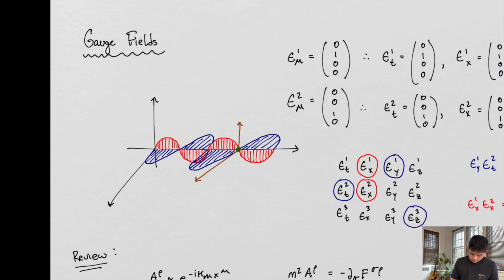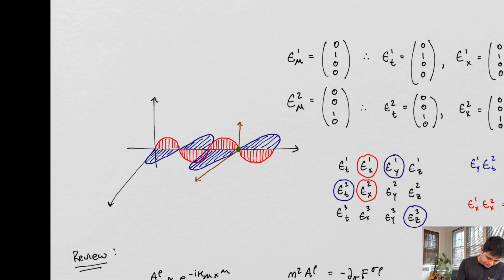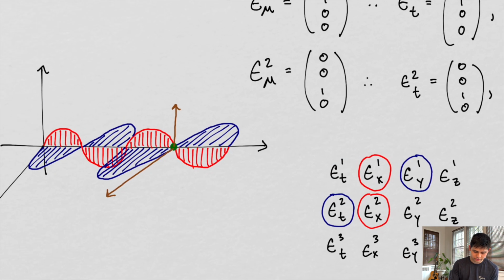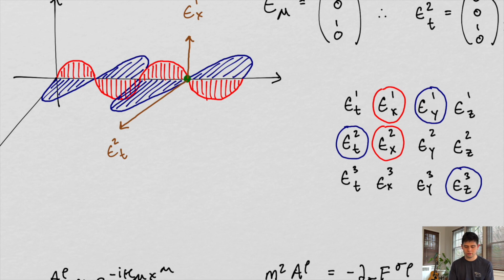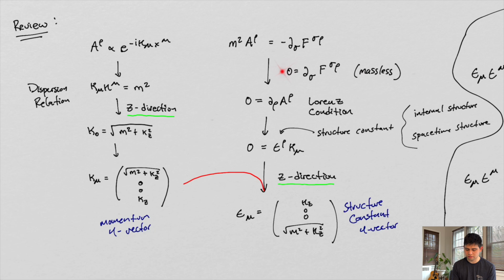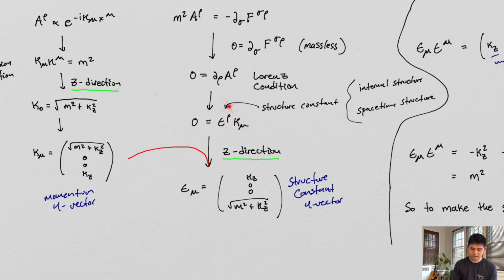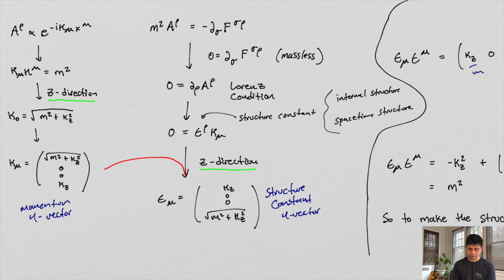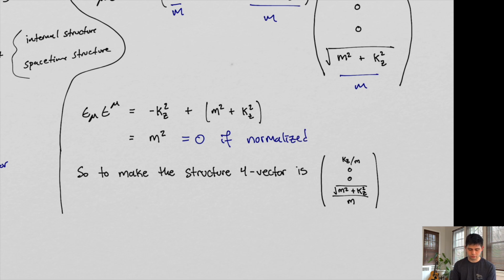Quantum Field Theory | Starting to Quantize Vector Fields!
Hi everyone, in this video we cover the things that we will need to quantize gauge fields.  This will be exciting because we are going to start uncovering the completeness relationship to understand how we will be able to make sense of their quantization.  We will be able to see in the next video how beautiful this completeness relationship is.